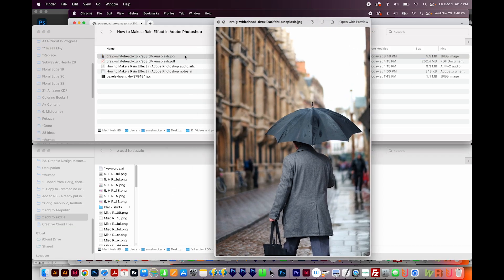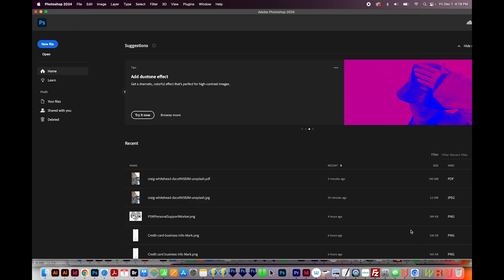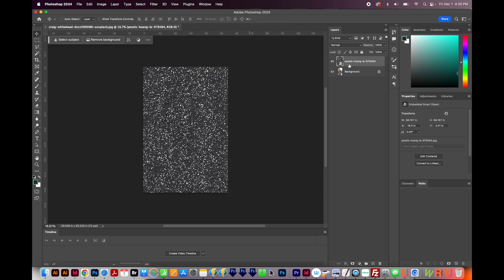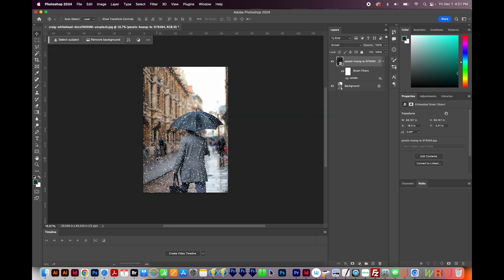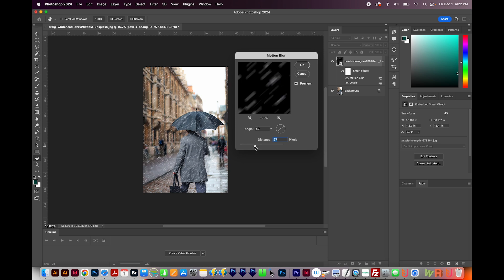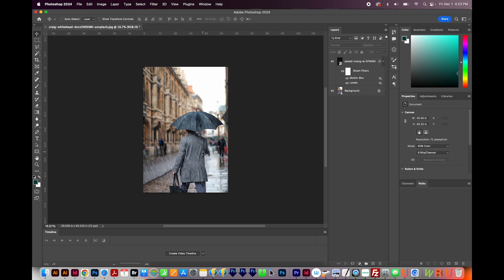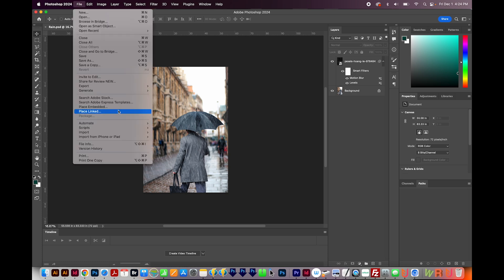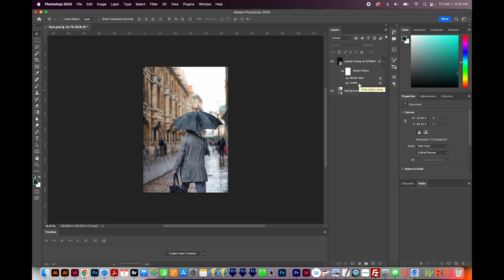How to Make a Raining Effect in Adobe Photoshop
Make it rain on any picture!

Practice with the same photos!

How to Edit a Graph or Chart + Add Specific Text Values On Top or Inside in Illustrator-Data Labels